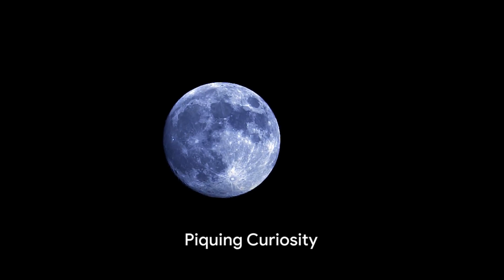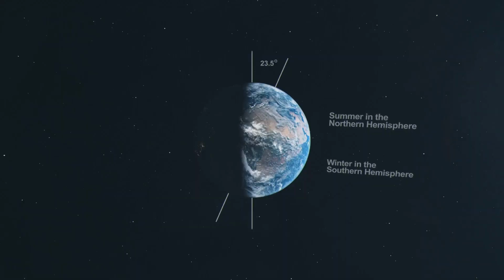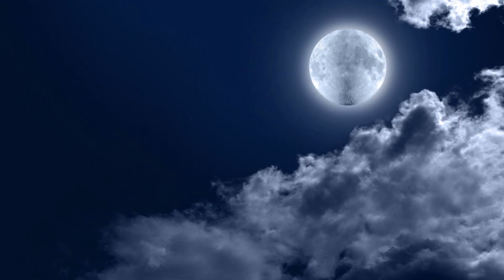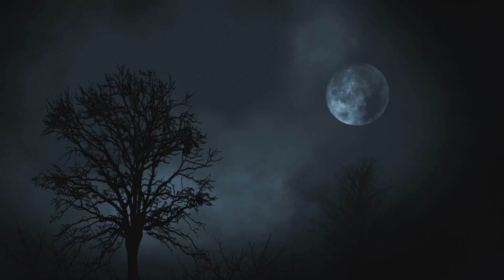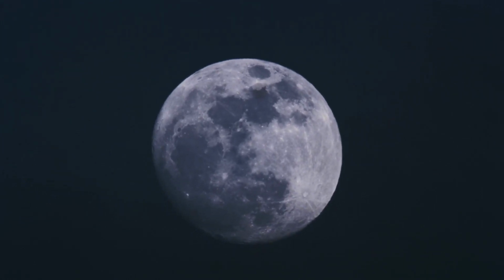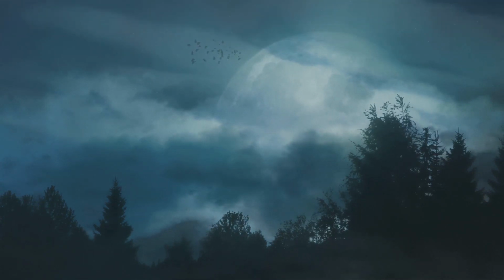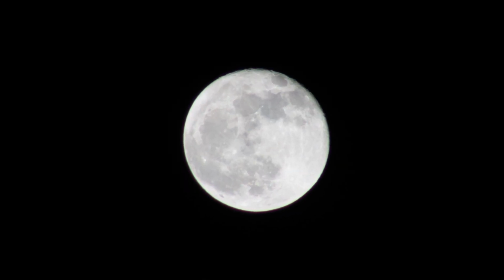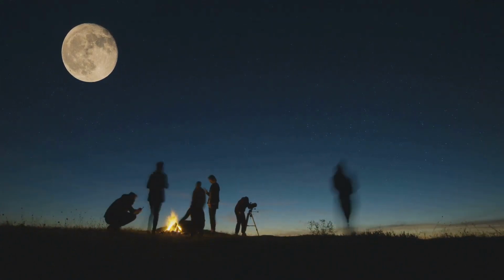Blue Moons Explained: Not Your Typical Full Moon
In this fascinating video, we unravel the mystery behind Blue Moons and shed light on why they are far from your ordinary full moon. Join us as we delve into the science and folklore surrounding these rare lunar events.

From examining the celestial mechanics that give rise to a Blue Moon to exploring the cultural significance attached to it, we leave no stone unturned. Our expert insights, visuals, and captivating storytelling make this video perfect for anyone curious about the wonders of our universe.

Let's demystify the enchanting world of Blue Moons together!

OUTLINE:
00:00:00
Piquing Curiosity

00:00:28
The Two Definitions of a Blue Moon

00:02:13
The Rarity of Blue Moons

00:03:26
Blue Moons and Folklore

00:04:54
Engaging the Audience